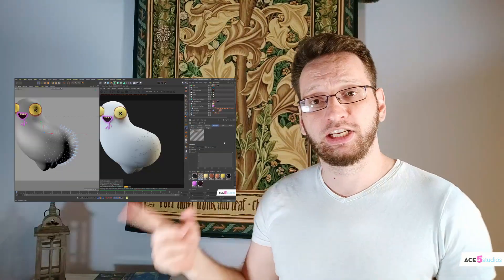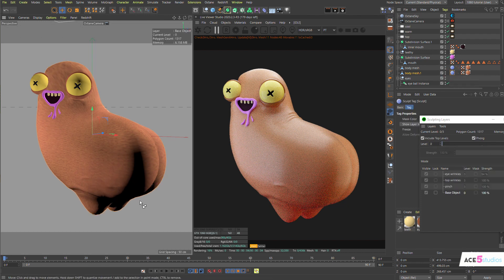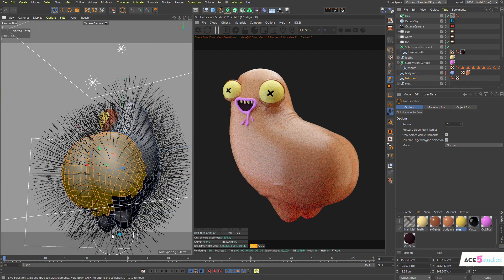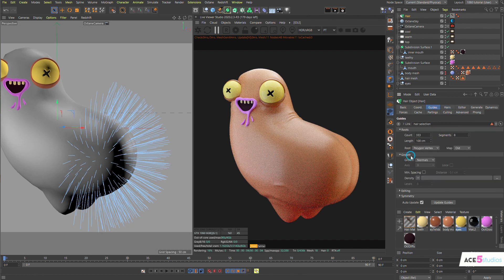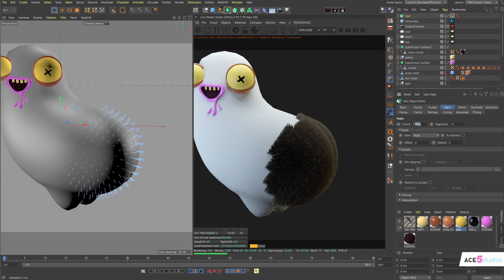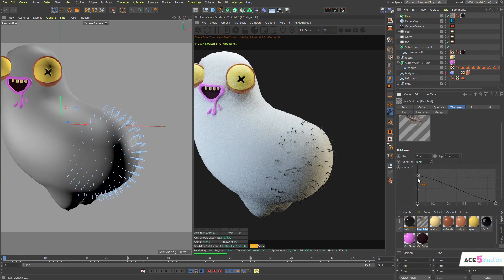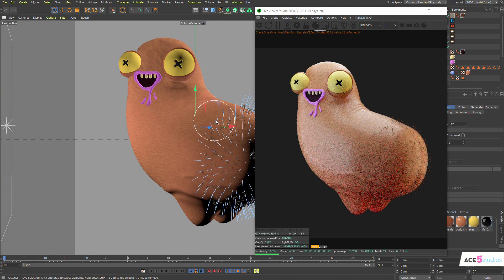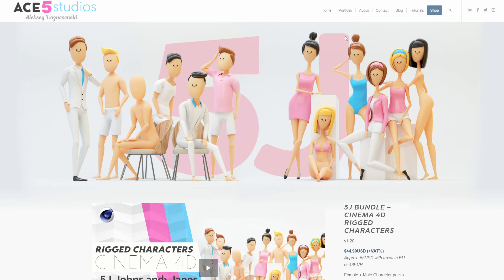Cheeky - part 4 - Hair in Octane Tutorial | C4D Cinema 4D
Aleksey Voznesenski is a Cinema 4D rigging artist specializing in character related work. Creating, c4d character rigs, animating etc.. He also loves messing with xpresso and even a bit of simulations in x-particles.
C4D users can buy a variety of pre-made rigged characters for use in their animation. They can also purchase various bits and pieces to build their own characters. These can be used in personal projects and in commercial projects, such as explainer videos and tv ads.